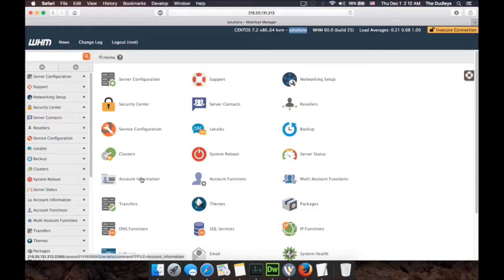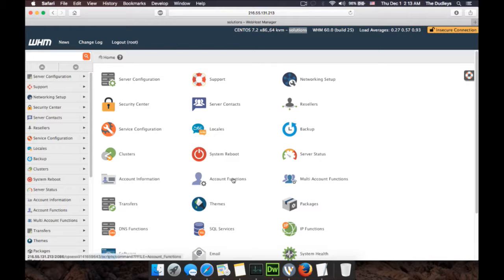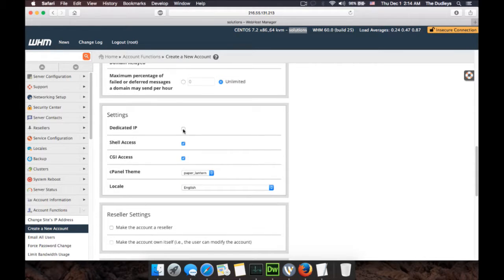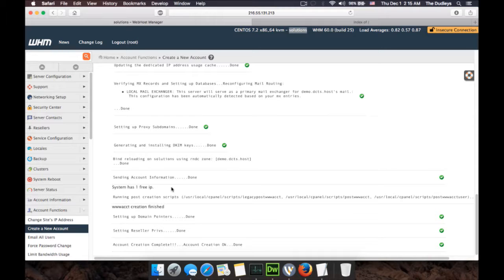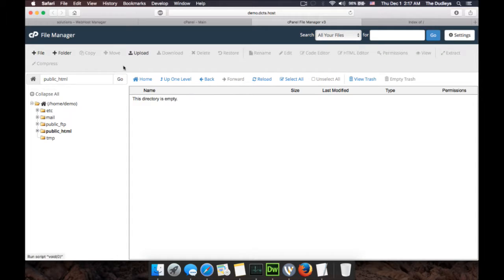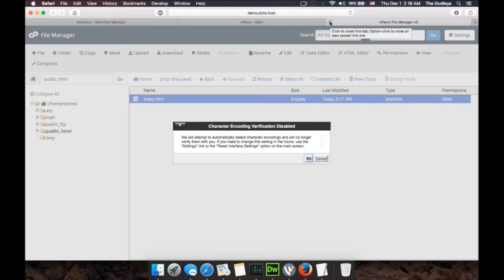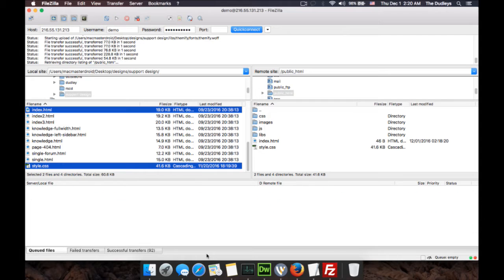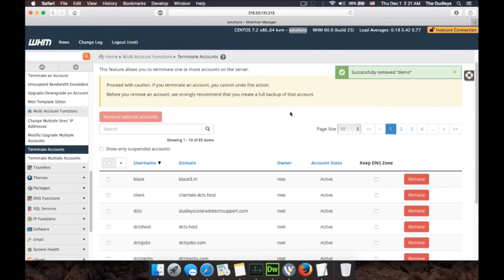DudleysColoradoTechSupport Solutions Live Stream